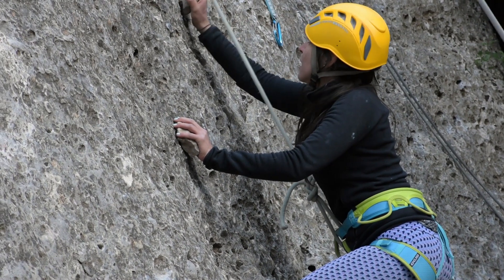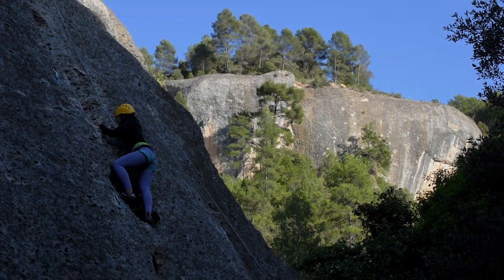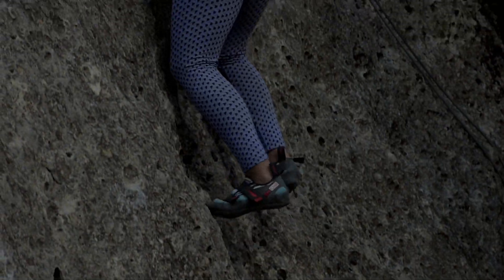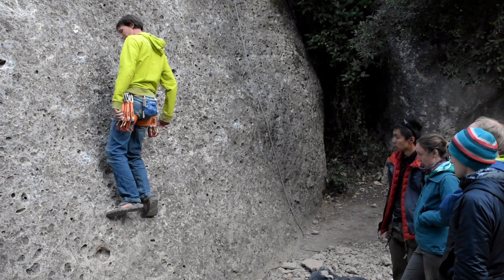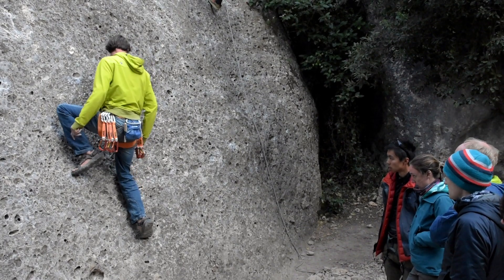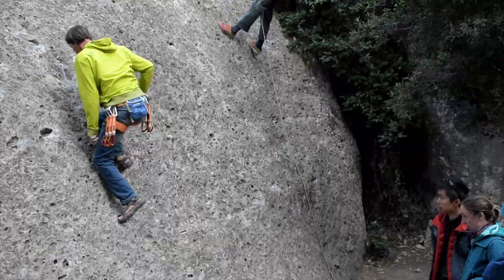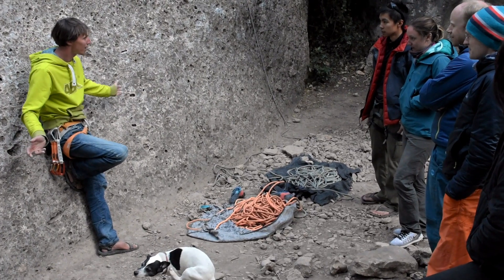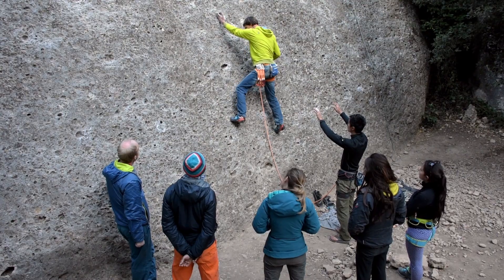Foot climbing techique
Foot climbing technique is basic in climbing and is one of the best ways to learn on slabs to trust your feet and you can easyli use knowledge to harder routes